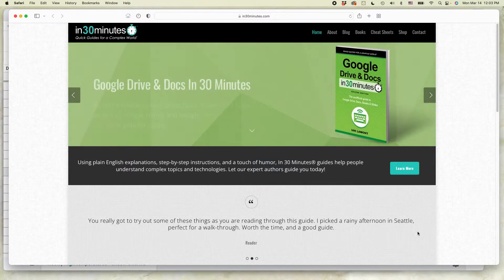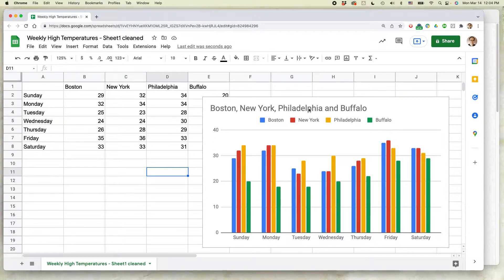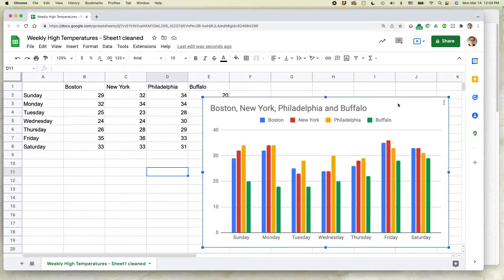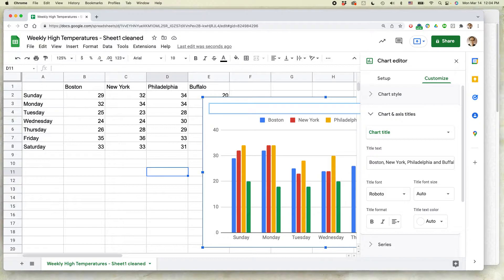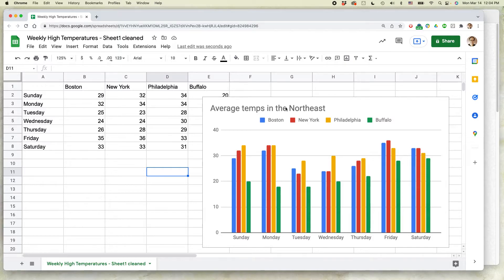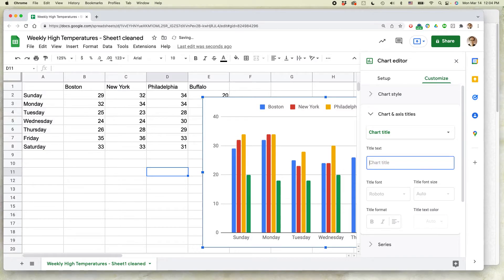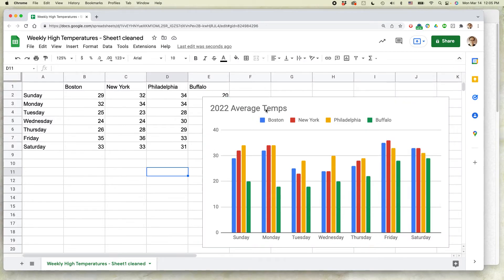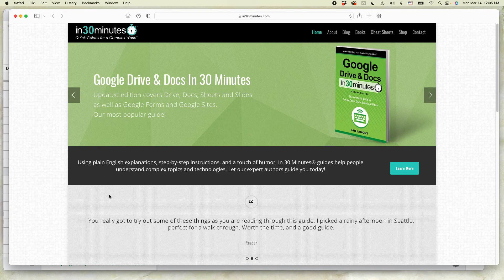Google Sheets tutorial: 2 ways to change a chart's title (with example!)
From IN 30 MINUTES guides, two ways to change the title of a chart. Narrator Ian Lamont is the founder of i30 Media Corporation, publisher of IN 30 MINUTES cheat sheets & guides.